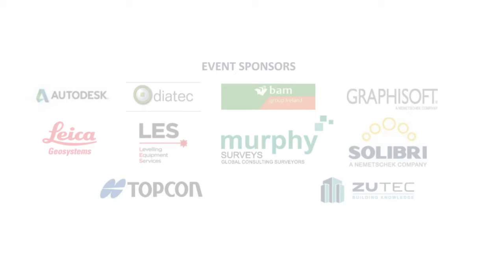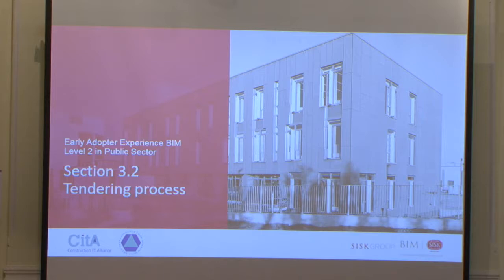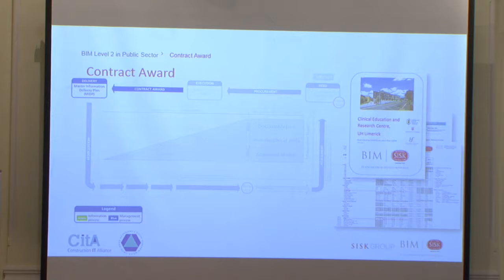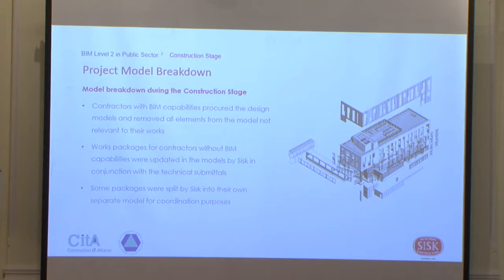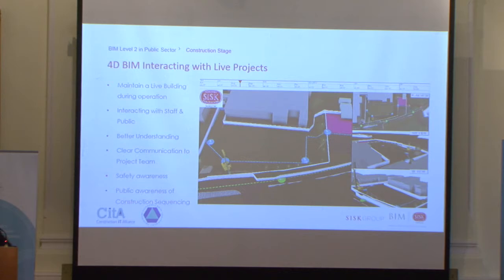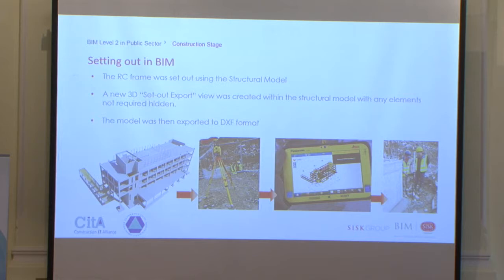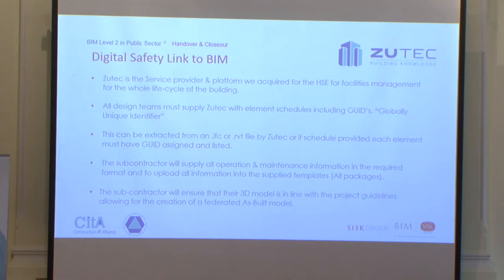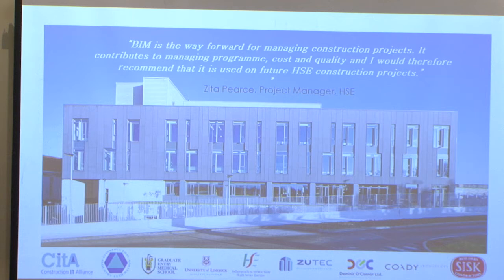Main Contractor BIM Management Cillian Kelly, BIM Leader John SISK & Son June 2017 HD 720p